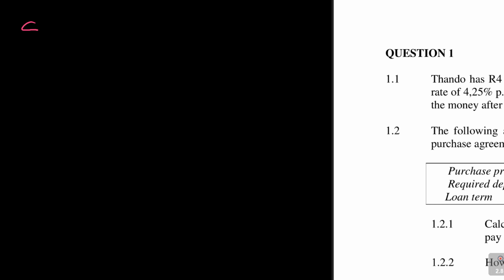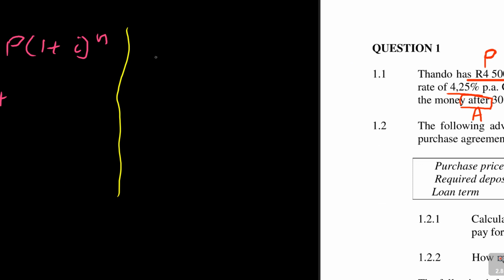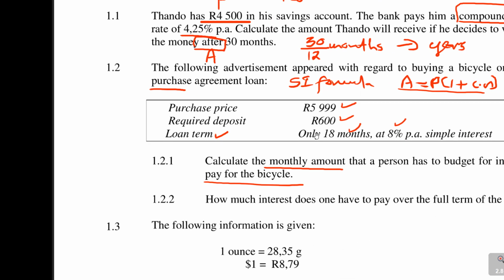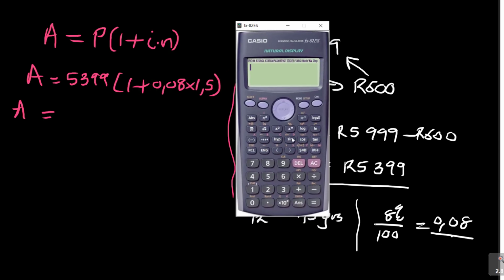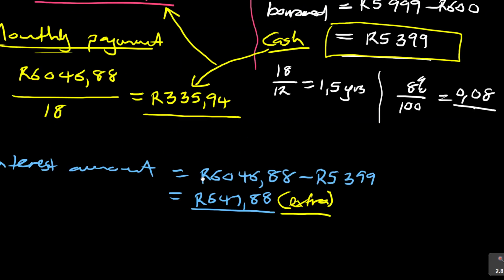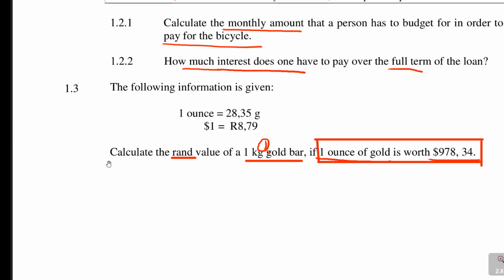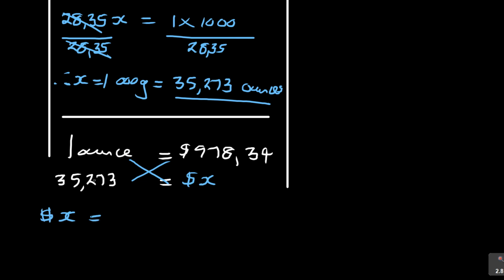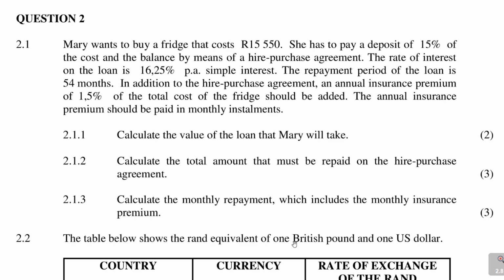Financial Mathematics Grade 10 Lesson 3: VERY IMPORTANT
Financial Mathematics Grade 10